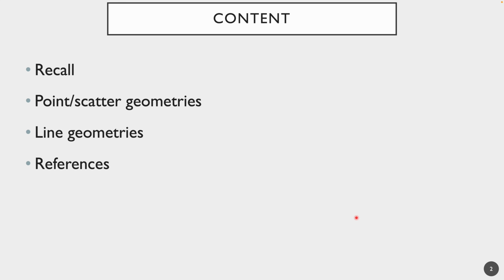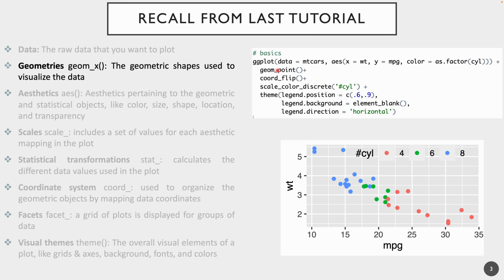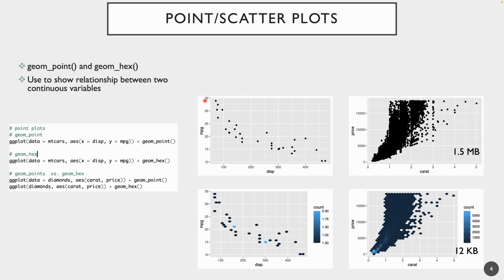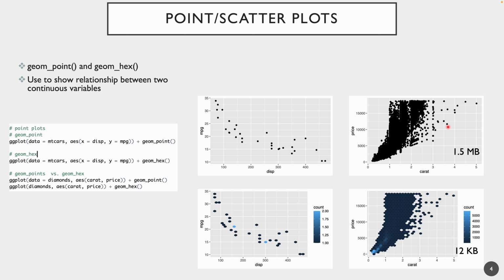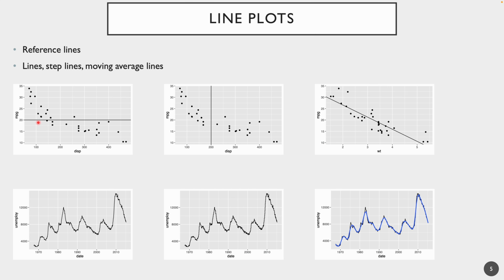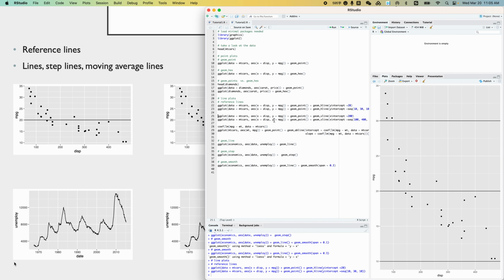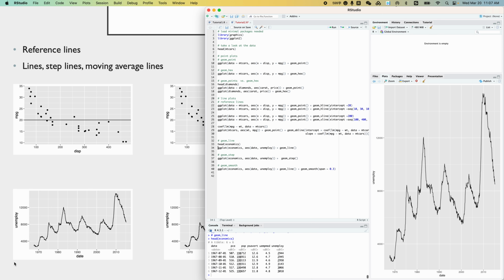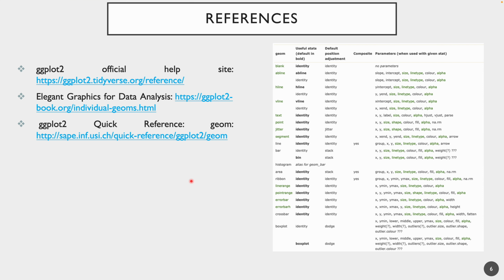Introduction to ggplot2 2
Point/Scatter Geometries
Line Geometries